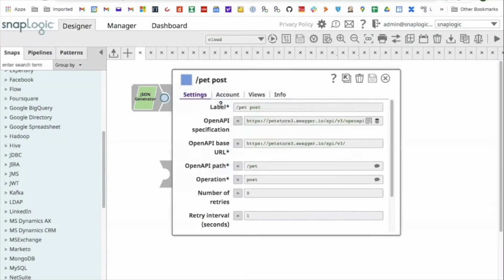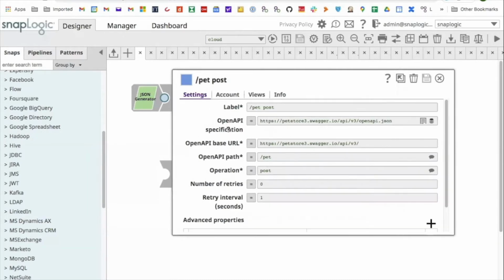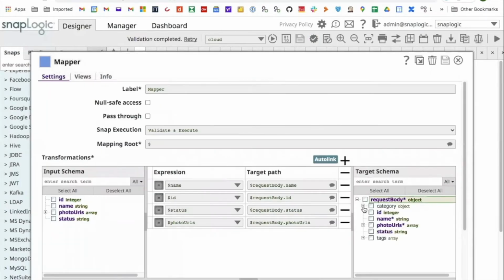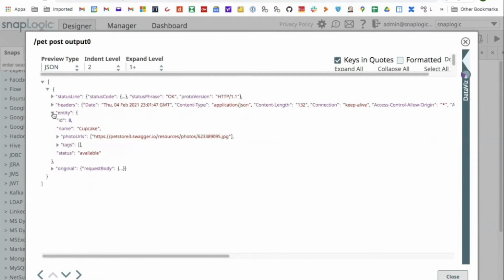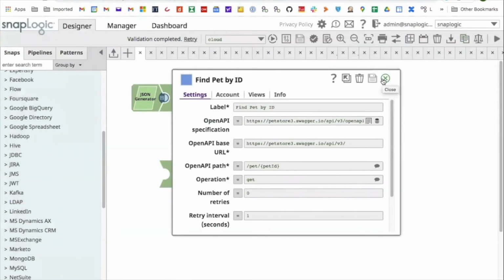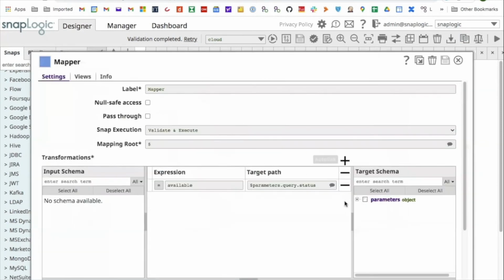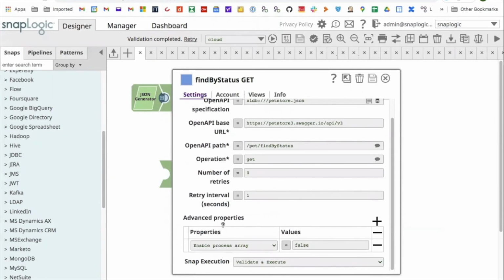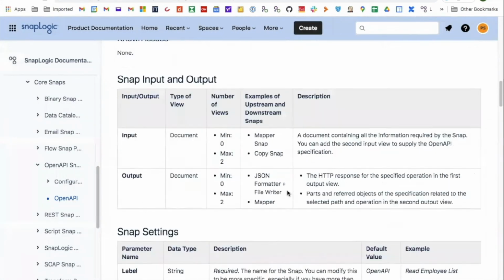OpenAPI Snap Pack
Learn how you can connect to any generic endpoint that adheres to the OpenAPI specification with the new OpenAPI Snap Pack